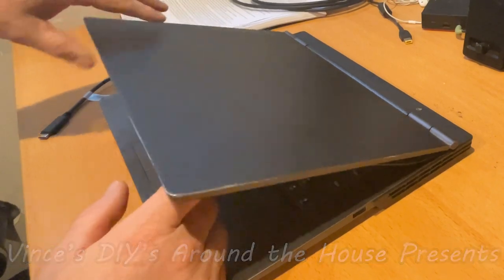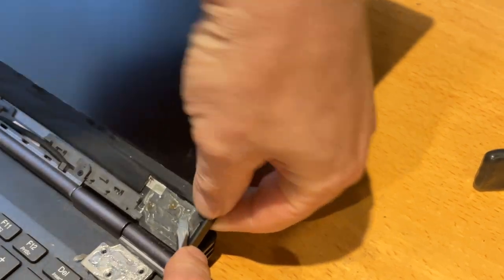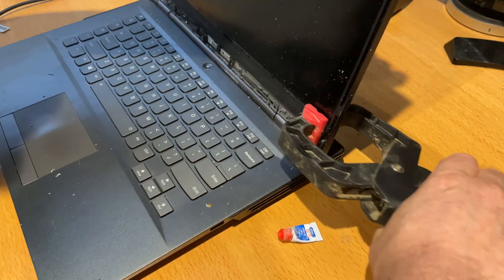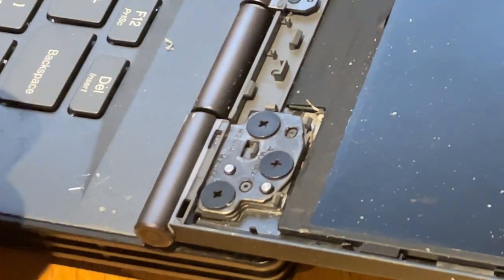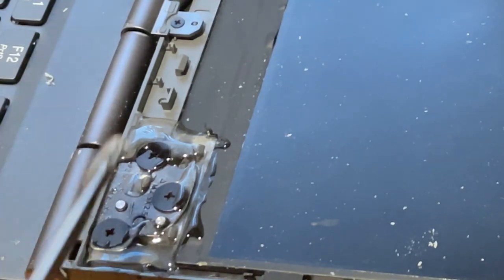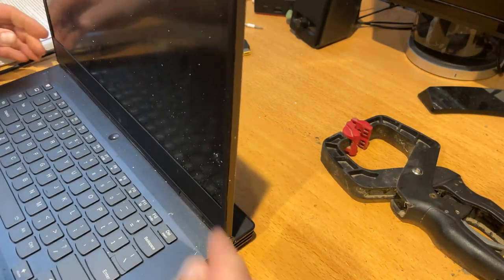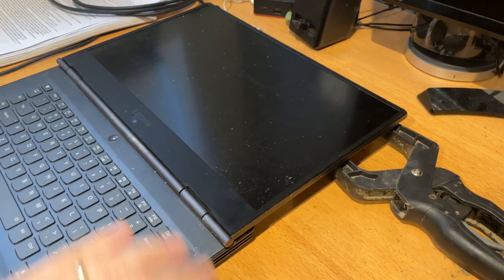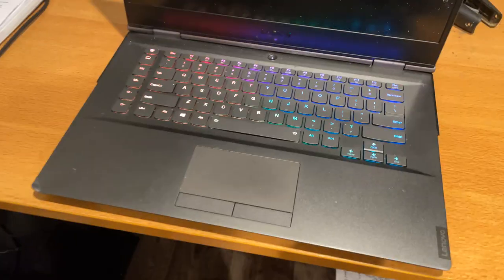Lenovo Laptop Hinge Repair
Repairing a Lenovo Legion hinge.  The same hinge is used on many other Lenovo's like the L and T series laptops.

Epoxy used